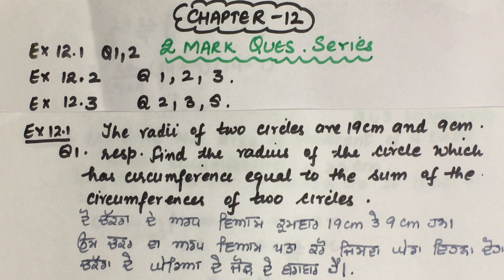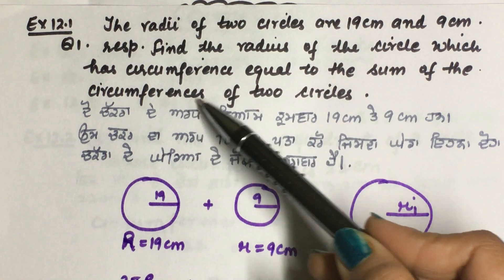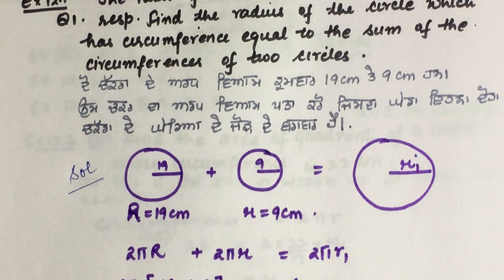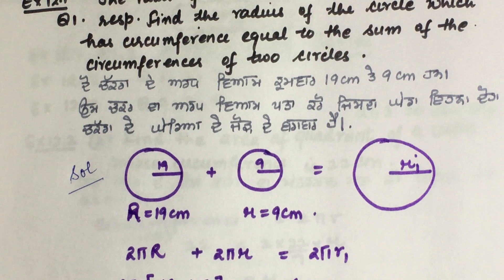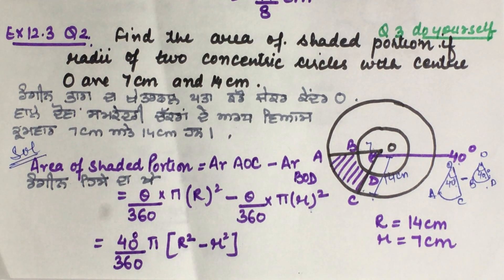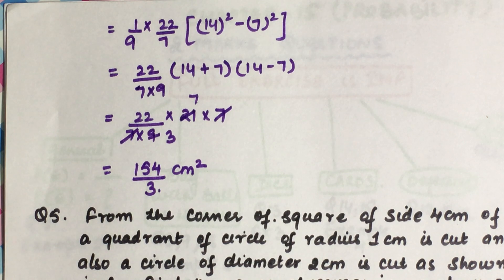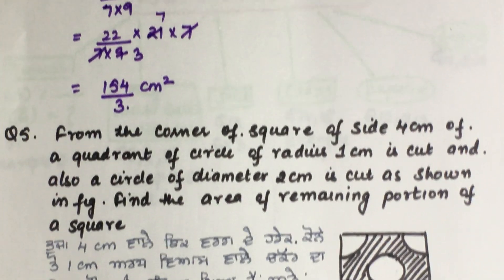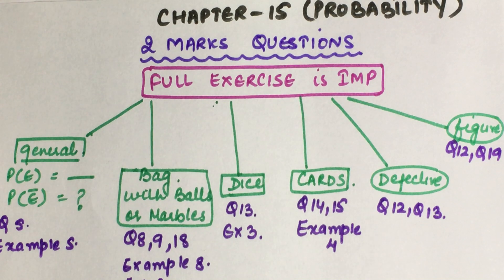Ch 12 & 15 / 2 mark imp & expected ques / Class 10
This is an educational channel of mathematics for all classes.

In this video I have discussed important  and expected questions of 2 marks  from chapter 12 &15 of class 10 mathematics .

Our objective is to encourage self  study so we are discussing important concepts .If you need any solution to any of mathematical problem of any class , you can contact us and we will provide you with the simplest and easiest solution.